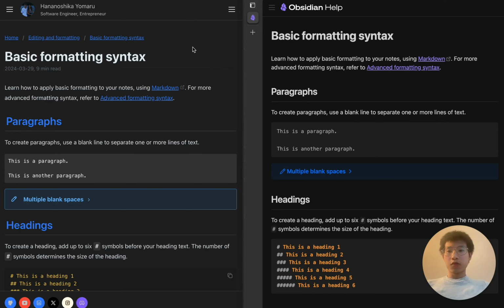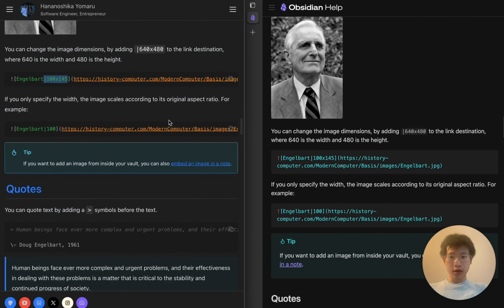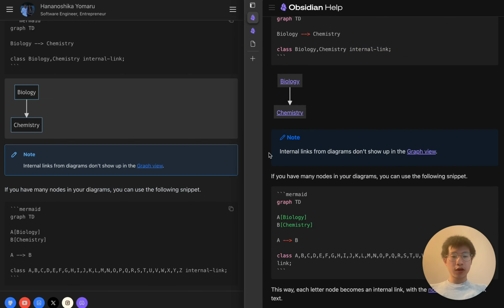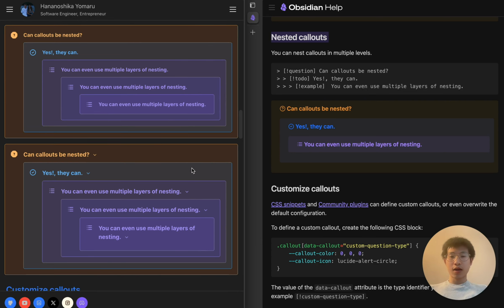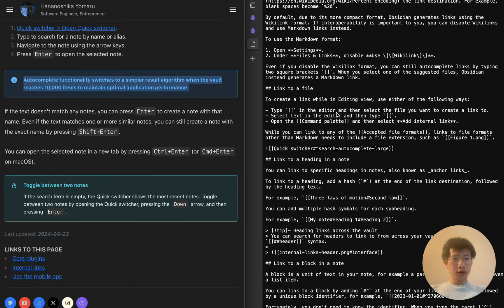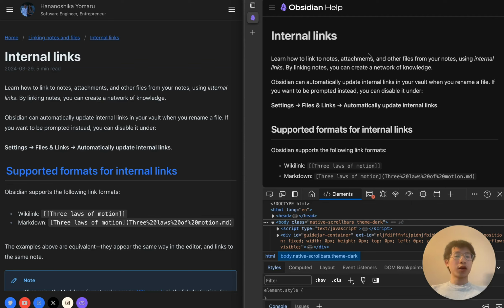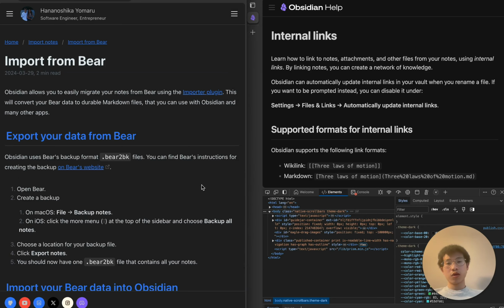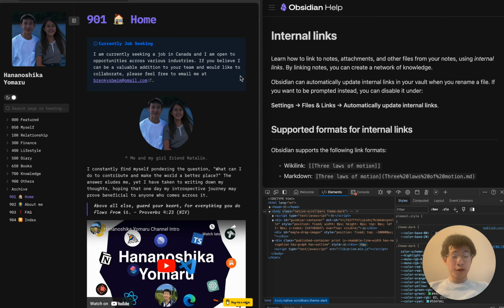I created an custom Obsidian Publish and support 90% of the syntax